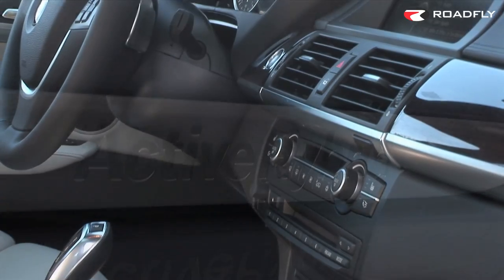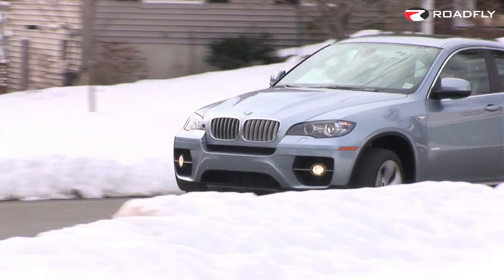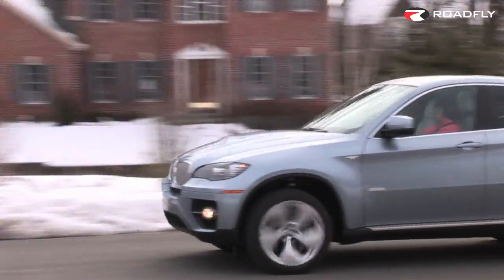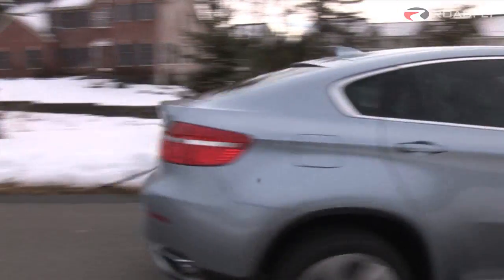Roadfly.com - 2010 BMW X6 ActiveHybrid Review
The all new 2010 BMW X6 ActiveHybrid has a new BMW drivetrain that integrates the batteries, electronics systems and power inverter all within the transmission. BMWs first Hybrid offers more sport as opposed to fuel efficiency. While it does get about 20% better fuel economy than a regular X6 don't expect the fuel economy that you'd get from a BMW X5 diesel. Roadfly correspondent Steve Hammes road tests and reviews the new BMW with introductory commentary from Jessi Lang. For more Roadfly videos and the world's largest BMW Community and Forum